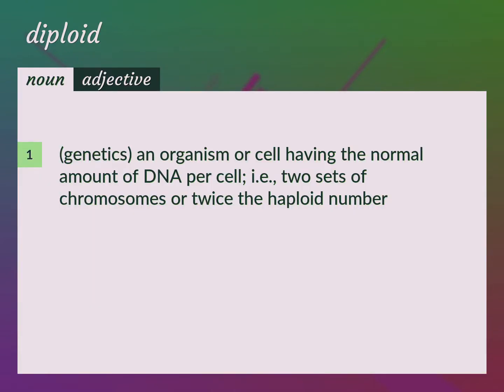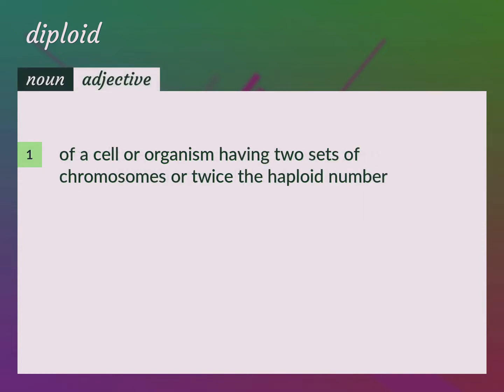Diploid | meaning of Diploid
What is DIPLOID meaning?